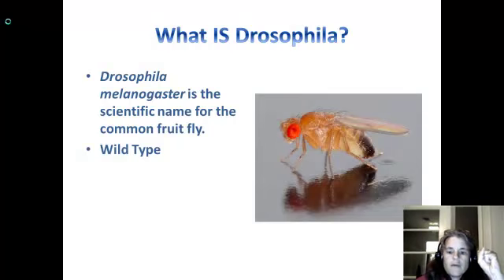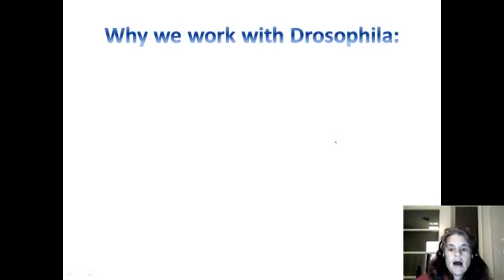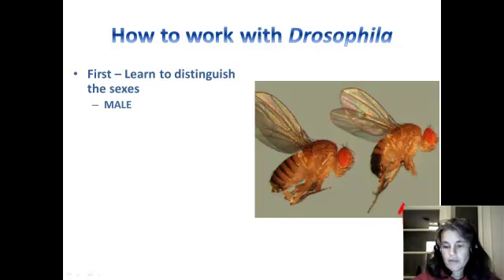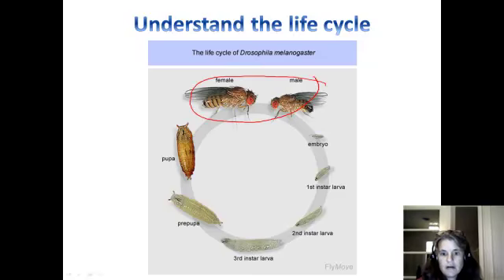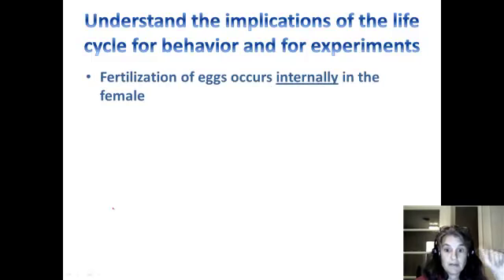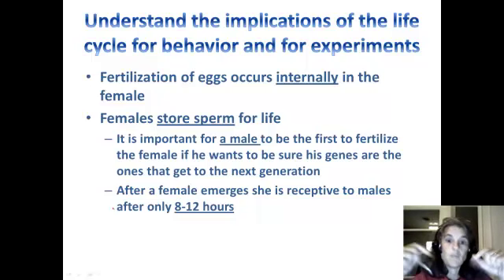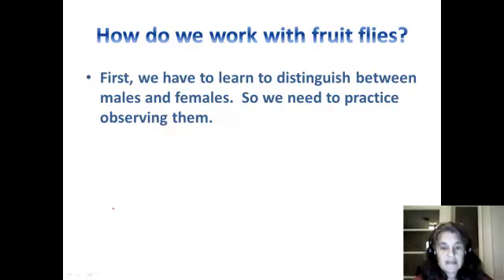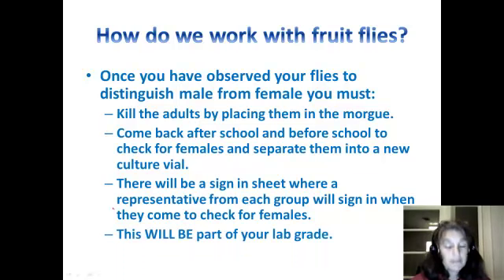podcast 4 drosophila.mp4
drosophilalabtechnique